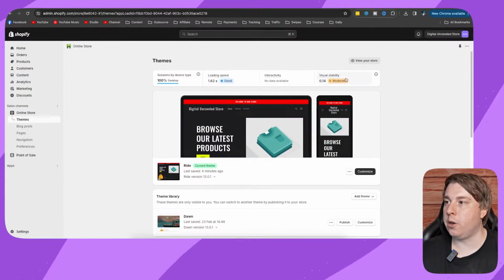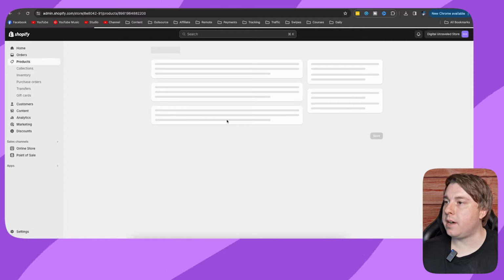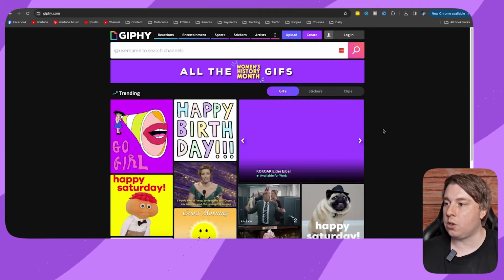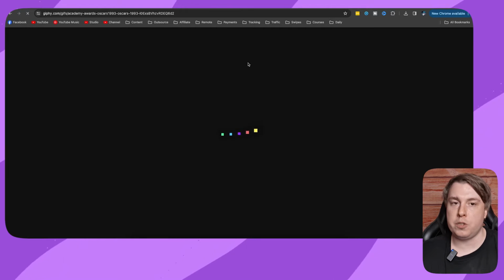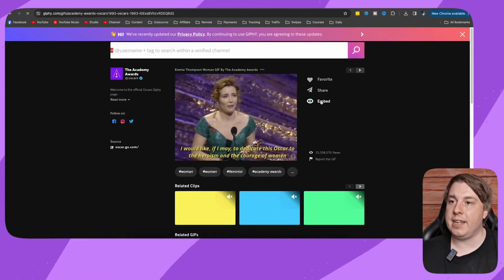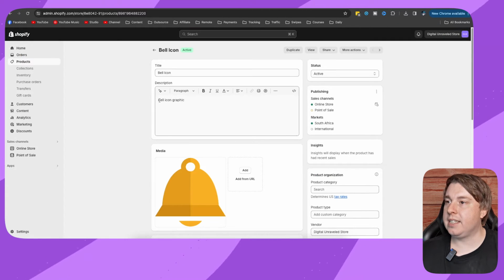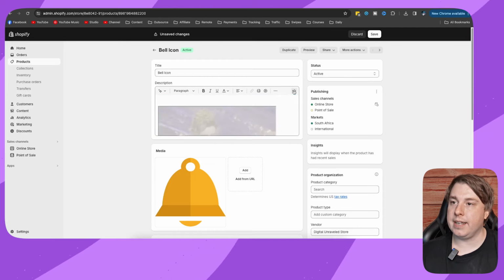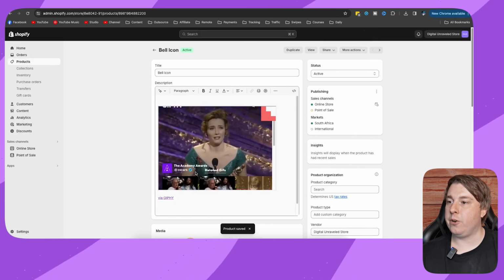How To Add GIF In Shopify Product Page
Learn How To Add GIF In Shopify Product Page